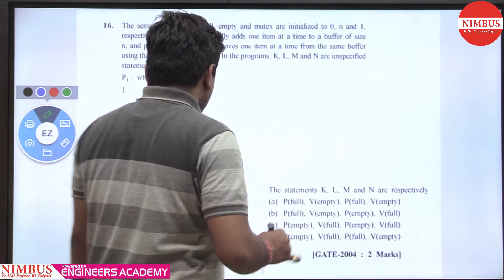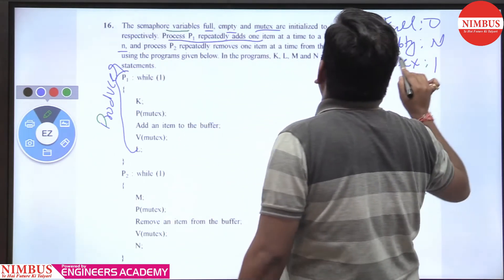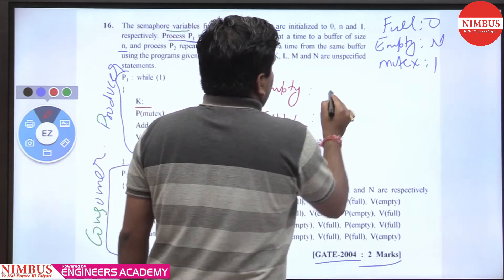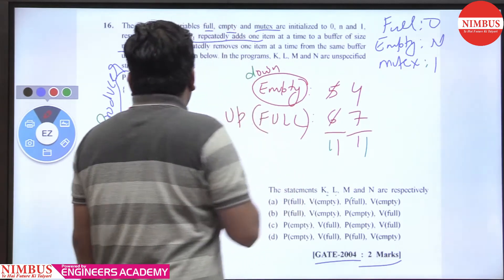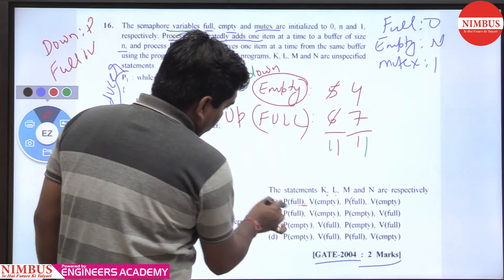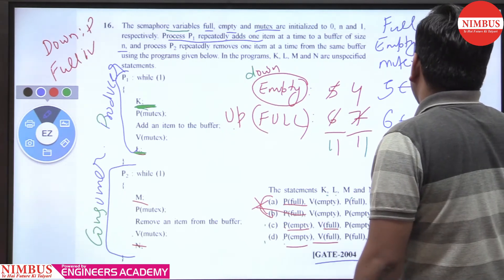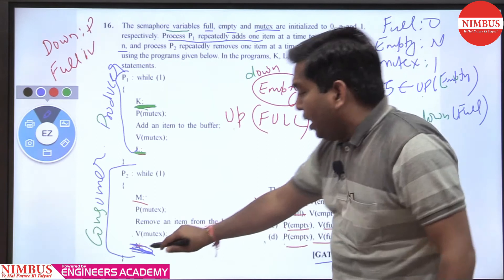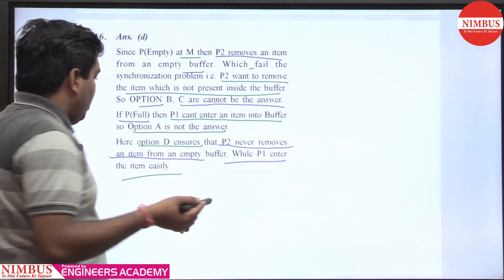Previous Year GATE Questions | Computer Science Engineering | Operating System | Qn- 16 | Ch-2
In this video, Mr. Vijay Agarwal has Solved Previous year GATE Question of Computer Science Engineering of Operating System (Synchronization ).